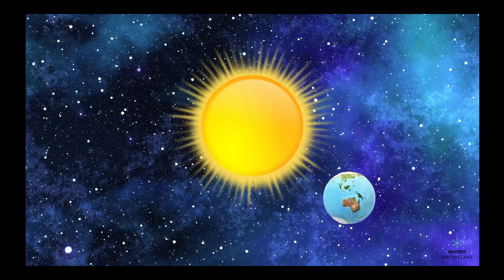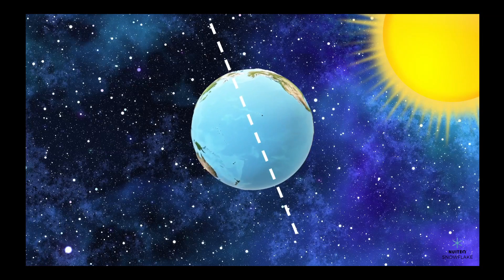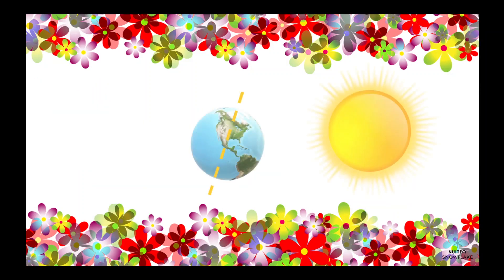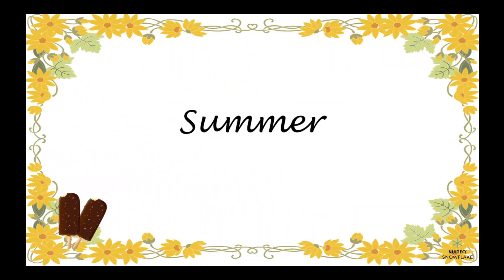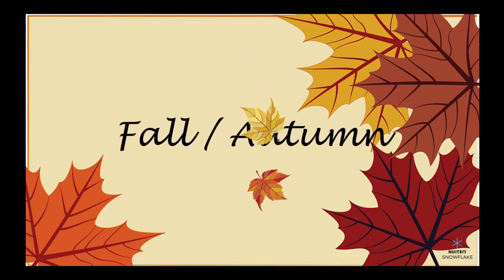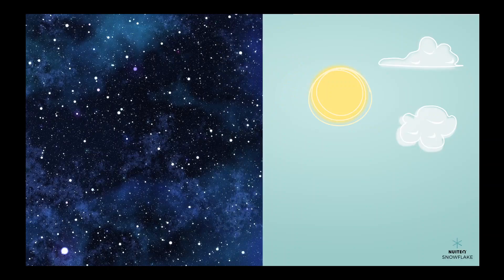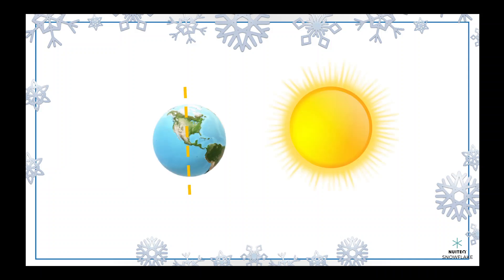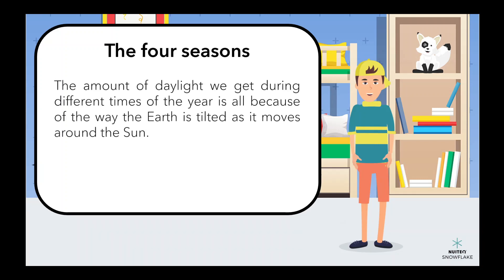The four seasons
Spring, summer, fall, and winter...there are so many fun activities one can do during each season. But why do we have four seasons? In this instructional video, Owen talks about the Earth's movement around the sun and explains how the way it tilts causes the seasons in the Northern hemisphere.

This video is part of a broader lesson plan that is aligned with Next Generation Science Standard 1-ESS1-2: Make observations at different times of year to relate the amount of daylight to the time of year.